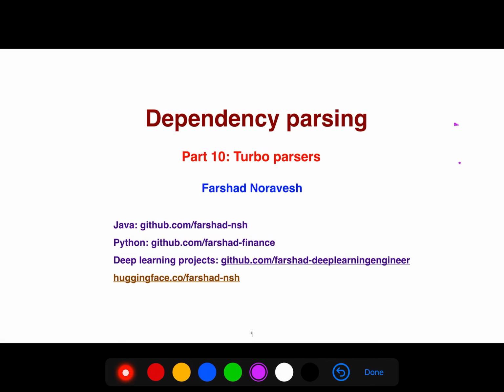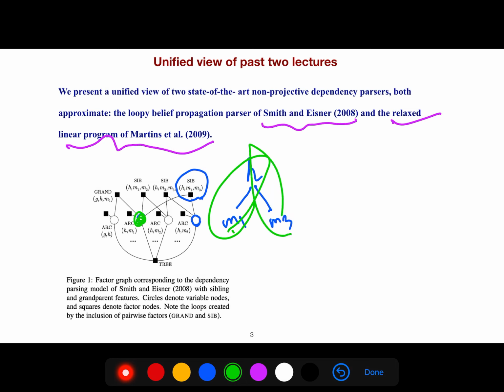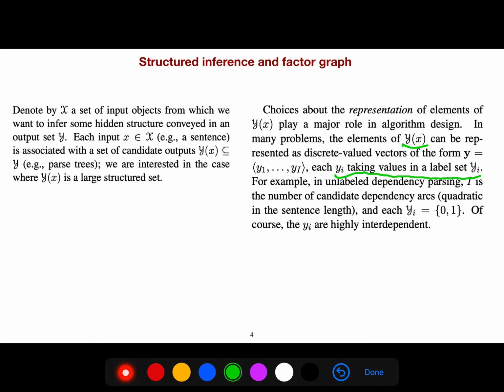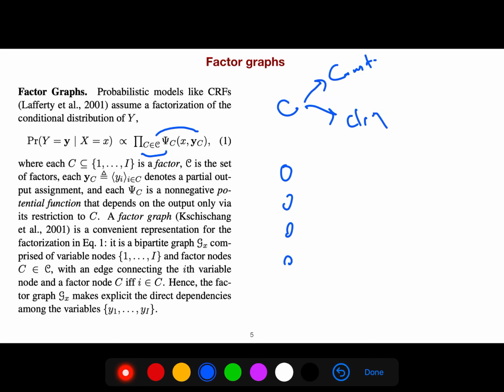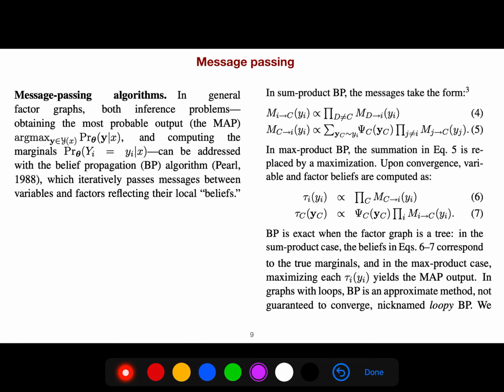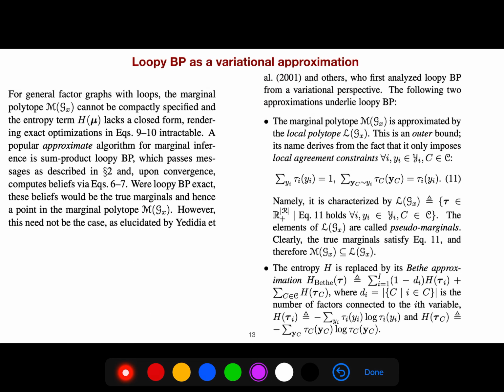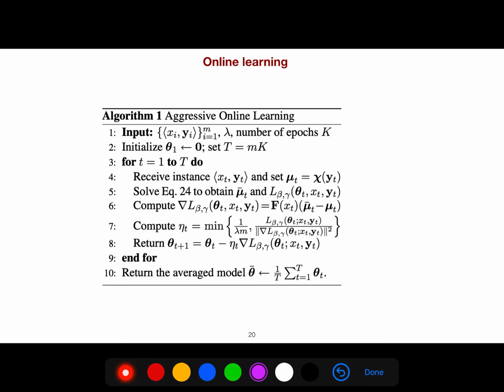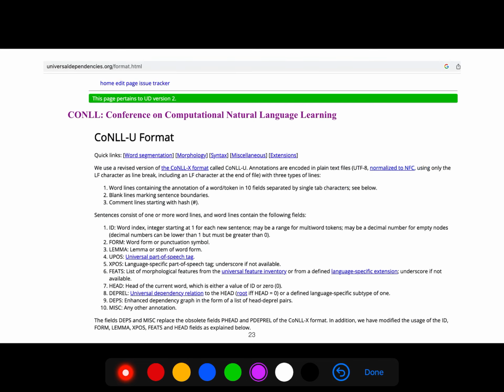Part 10: turboparsers